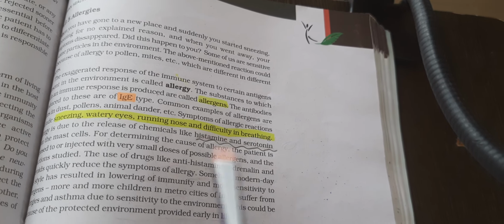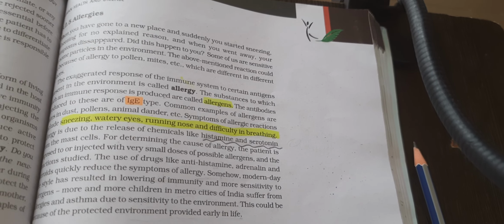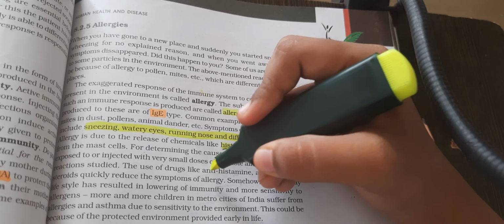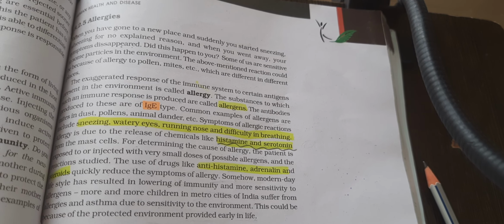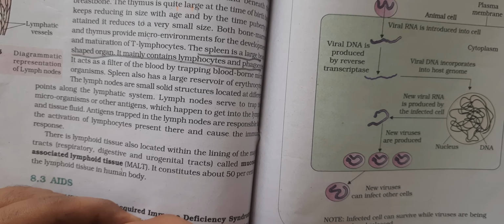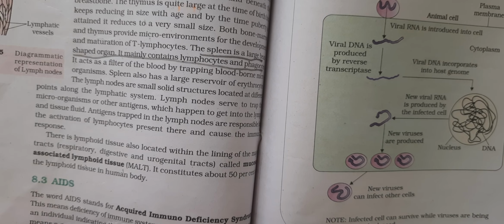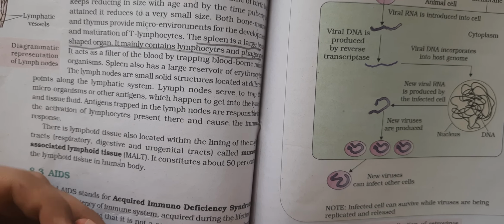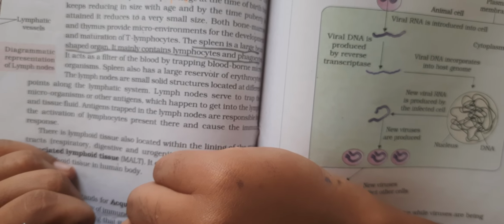Immunity continued - Session 3 - Part 2 - Human Health and Diseases